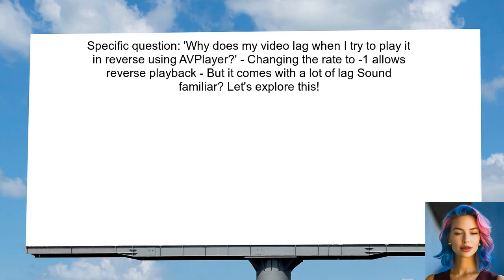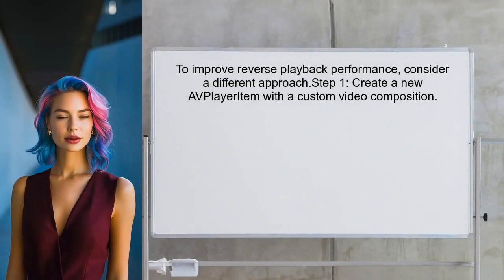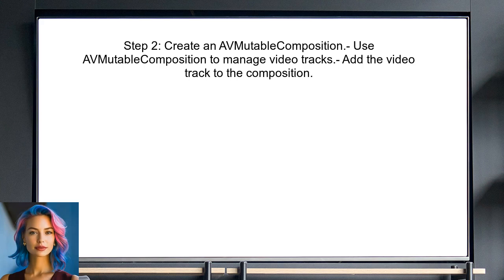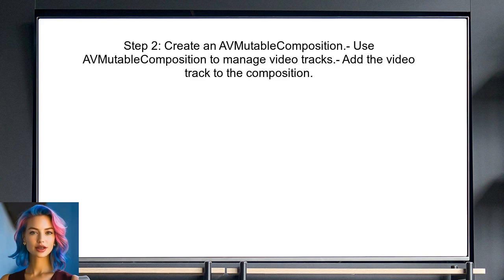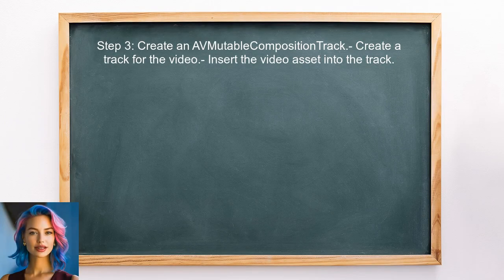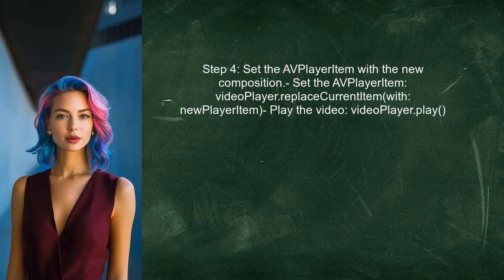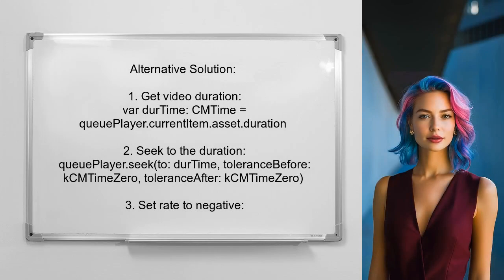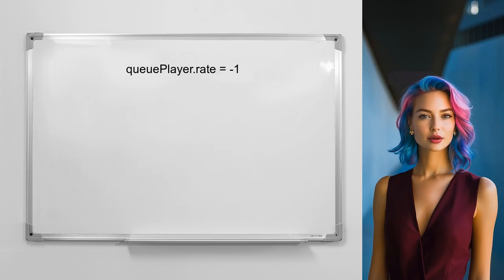Fixing AVPlayer Reverse Playback Issues: Troubleshooting Tips and Solutions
In this video, we dive into the common challenges developers face when implementing reverse playback with AVPlayer. Whether you're working on a media app or enhancing user experience, understanding these issues is crucial for seamless playback. Join us as we explore effective troubleshooting tips and solutions to help you overcome these hurdles and optimize your AVPlayer functionality.

Today's Topic: Fixing AVPlayer Reverse Playback Issues: Troubleshooting Tips and Solutions

Related to